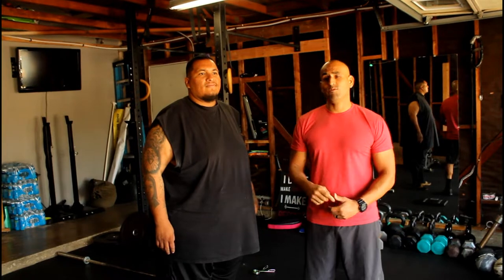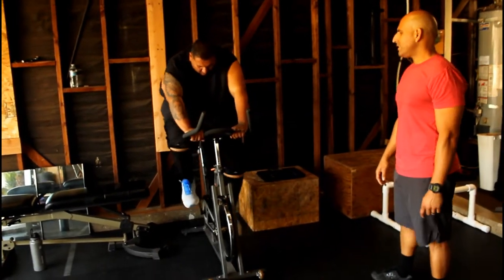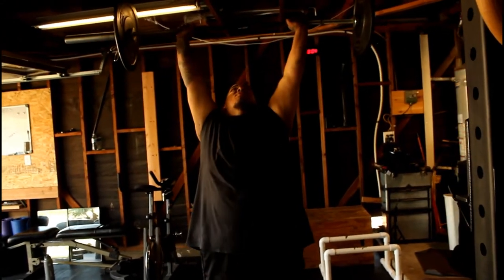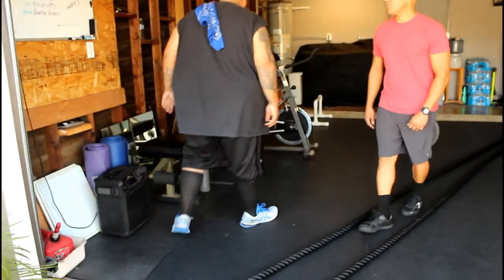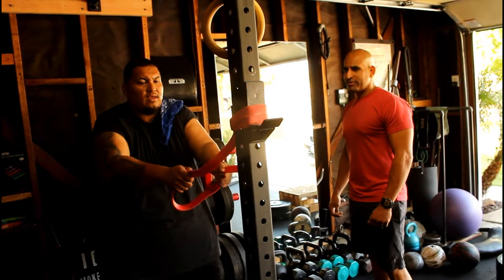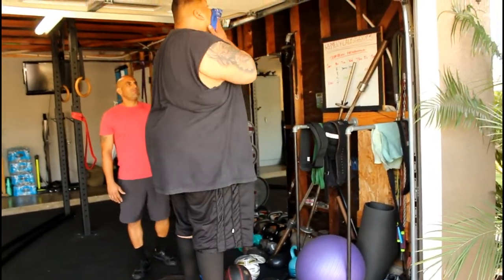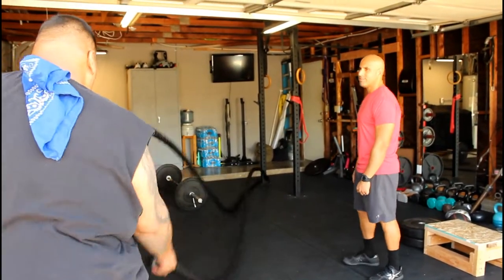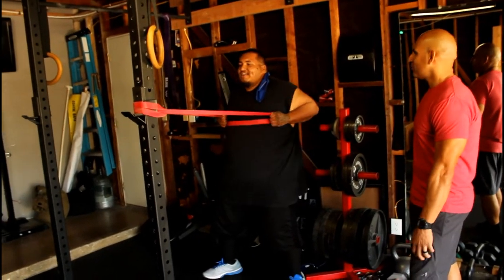How I lost 100 pounds in 10 weeks.(Week 2)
How I lost 100 pounds in 10 weeks-100 lbs weight loss journey-my 100 pound weight loss transformation.Another weekly video of Jesse and his weight loss journey. He weighed in last week 9/25/19 at 423lbs and today 10/2/19 he hit 412lbs. for an 11lb. loss. This guy is crushing it.